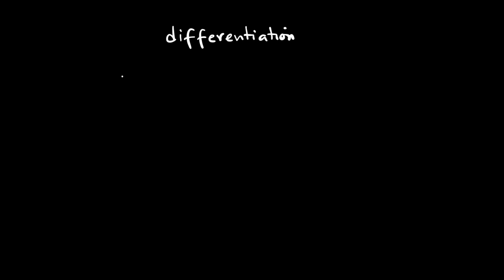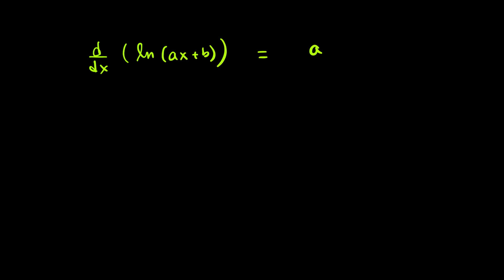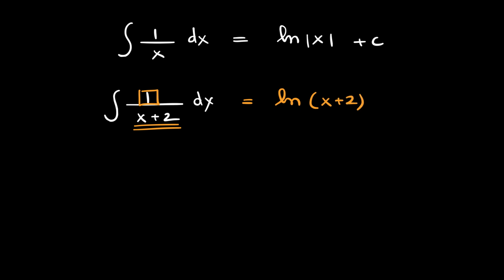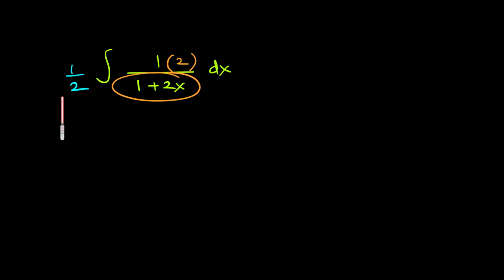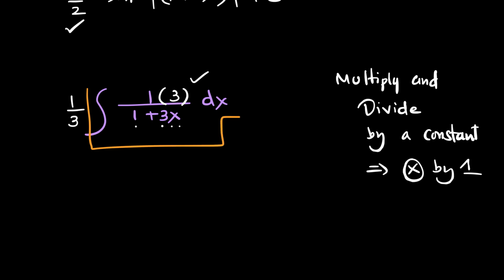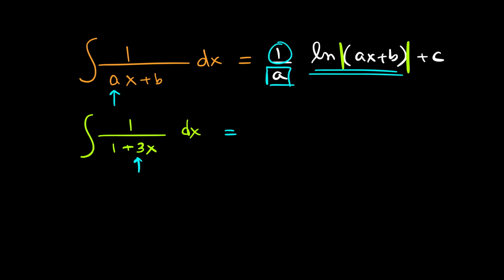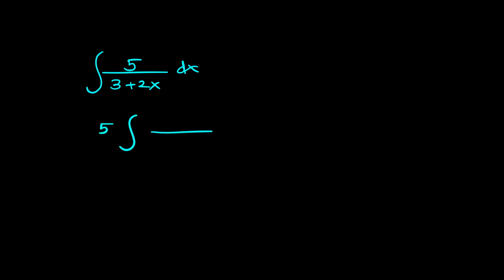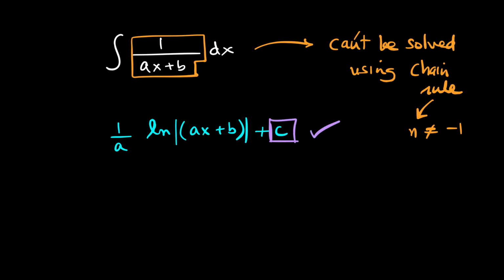Integration of 1/ax+b | A level Maths P3 9709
This video lesson is a comprehensive guide on basic techniques of Integration, a fundamental topic from the Integration chapter in Cambridge A Level Mathematics. If you're diving into the world of calculus and need some help with integration, you're in the right place!

In this video, we'll explore simple methods for integrating algebraic expressions, breaking down the process into easy-to-understand steps.

Firstly, we'll learn how to apply basic integration techniques to algebraic expressions. This involves using rules for integrating powers of x and the constant c. Don't worry if this sounds complicated; we'll take it step by step and make sure it's crystal clear.

Next, we'll dive into integrating powers of x. We'll cover how to integrate terms like x, x^2, x^3, and so on, using simple rules that you'll be able to apply to any similar terms you encounter.

Then, we'll tackle integrating constants (like the number 5 or -3). You'll learn how to integrate these constants using a straightforward method that you can use every time you come across them.

By the end of this video, you'll feel confident applying these basic integration techniques to algebraic expressions. Get ready to elevate your calculus skills and ace your CAIE A Level Mathematics exam!

1. Bite-sized video lessons
2. Detailed Past Paper walkthrough videos
3. Exam specific Revision Guides and Notes
4. Expert led academic support for whenever you’re stuck
5. Tons of practice worksheets and mocks
6. Past Paper bank
7. An active and global online community, with learners just like yourself

Unlock your academic potential with our free study schedule template, because organization is the key to success!
altacademy.ck.page/study-schedule